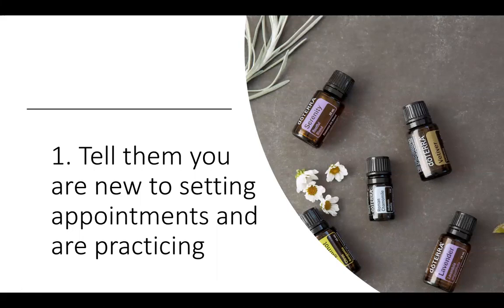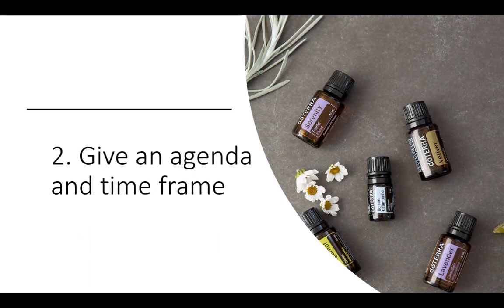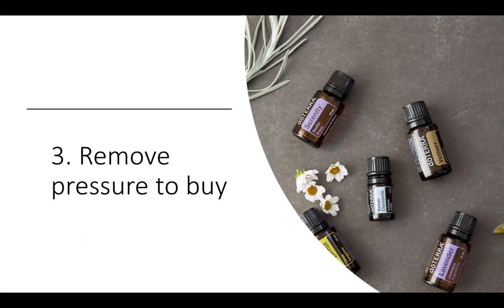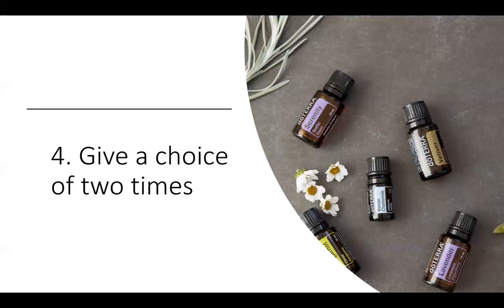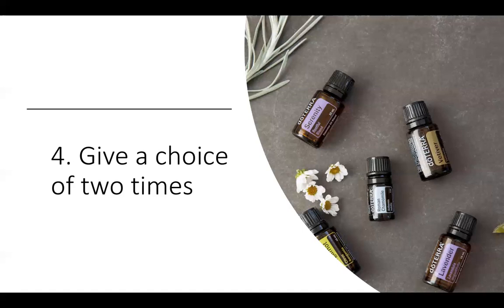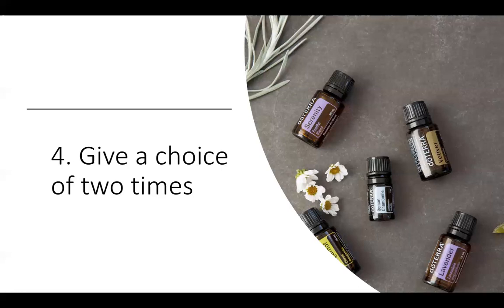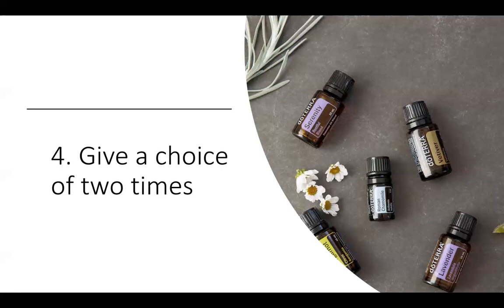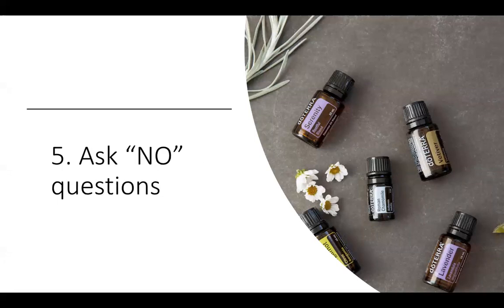3. Inviting Training - Keys To Improve Schedule Rate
Want to increase the number of appointments you set or people attending your class?